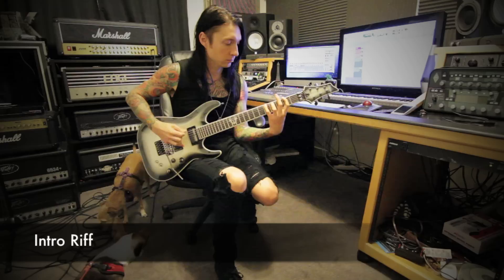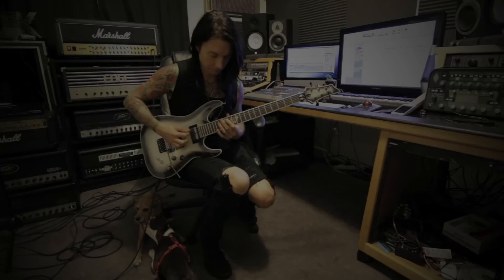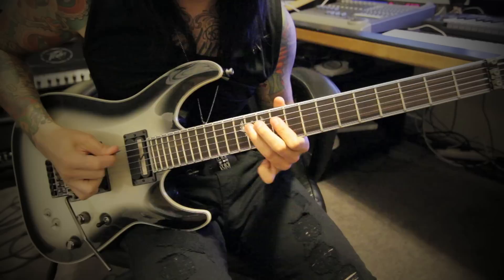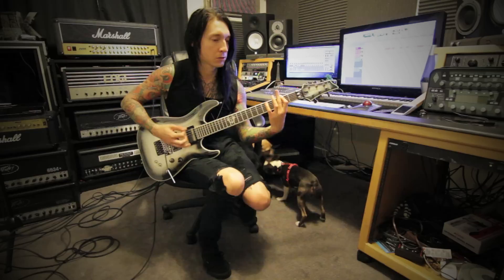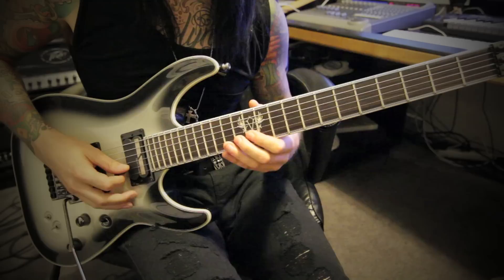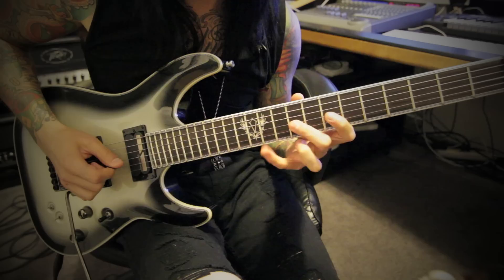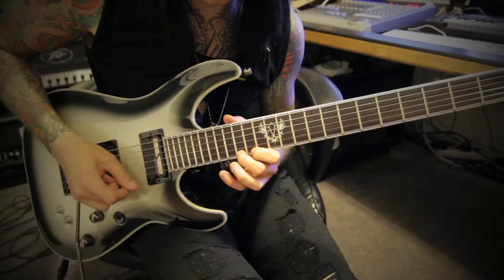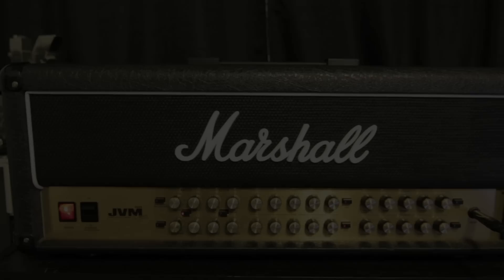Black Veil Brides - Heart of Fire Guitar Lesson by: Jake Pitts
CLICK "SHOW MORE" FOR FULL DESCRIPTION
Tuning - Drop C
Band - Black Veil Brides
Song - Heart of Fire
Album - 4 / IV / Self Titled / Black Veil Brides

SOLO STARTS AT 4:55

SIGNAL CHAIN - Schecter Jake Pitts signature C-1 - Marshall JVM410H - Marshall 1960 Vintage cab - SM57 - UA Apollo Quad. Post processing - Waves SSL EQ